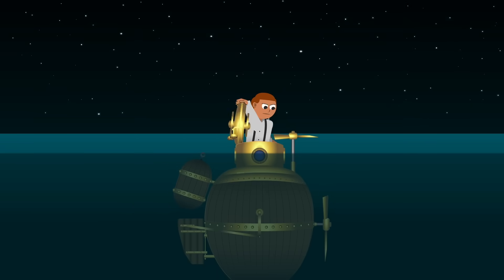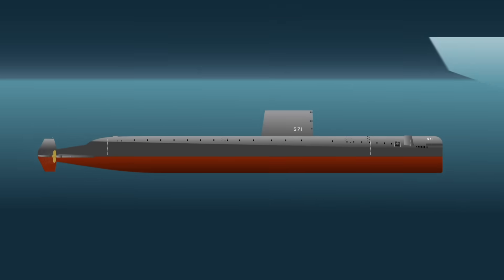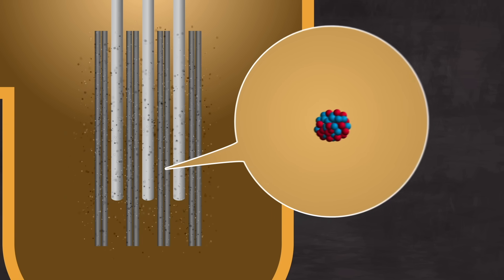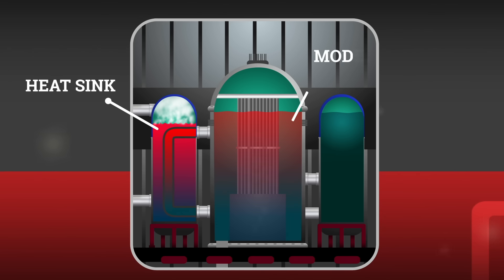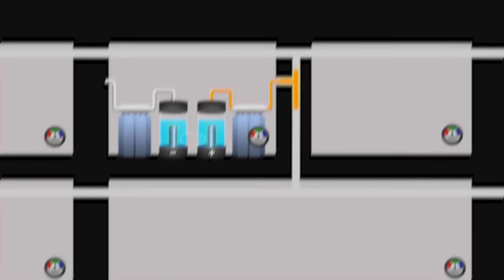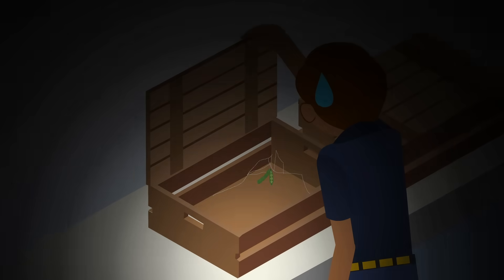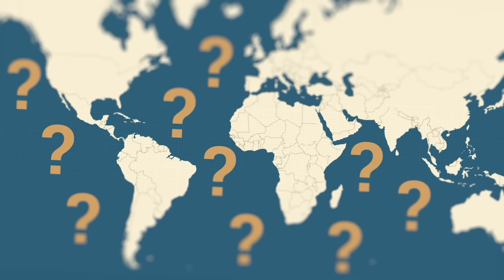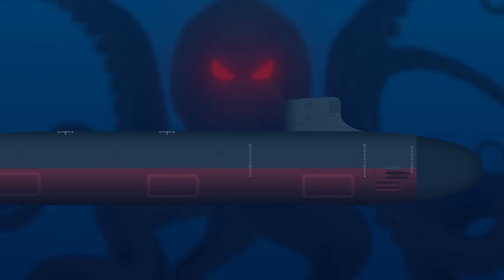Why Do Submarines Resurface After 90 Days?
📘 Get The Book: The Ultimate Guide to Rebuilding Civilization

Nuclear submarines have nearly unlimited power — they can make their own air, their own water, and disappear for months beneath the ocean.
So why can’t they just stay underwater forever?

In this episode, we dive into the hidden world of life aboard a nuclear submarine — how it breathes, powers itself, and feeds a hundred people deep below the surface. From the first wooden submersibles to the nuclear giants that shape global politics today, discover what really limits how long these vessels can stay submerged.

📌 Chapters
00:00 – The 1st Attempt to Live Underwater
03:01 – The Reactor – Unlimited Power
07:08 – Creating Air and Clear Water from the Ocean
10:06 – The Real Limiting Factor
11:26 – More Than Just A Weapon